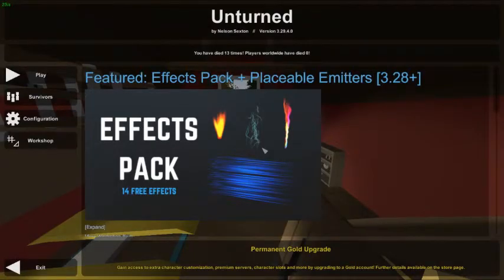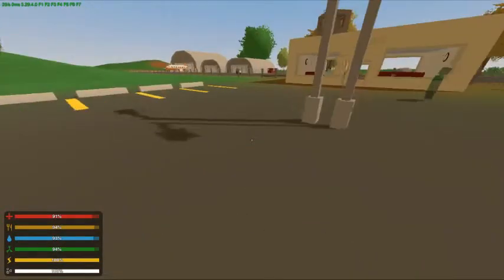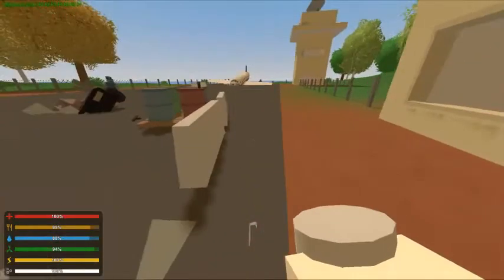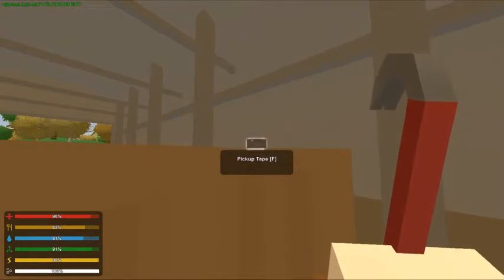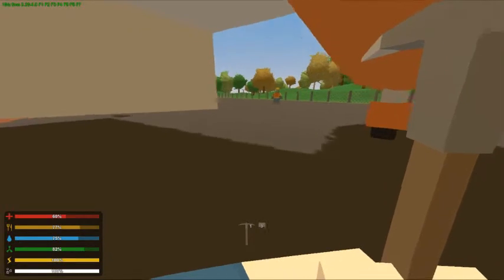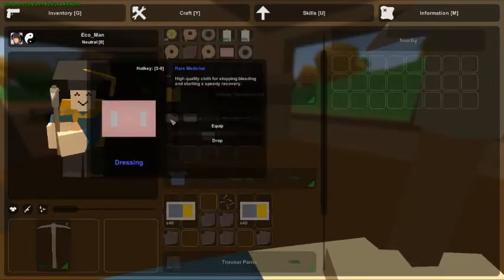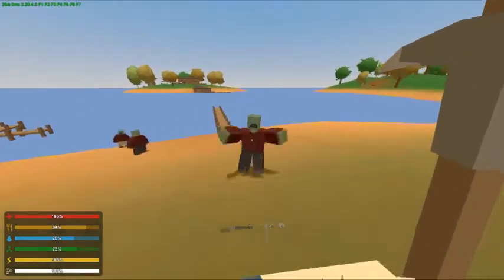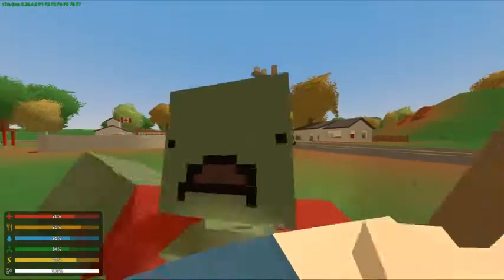Starting off in unturned (not really) | Unturned Singleplayer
So unturned is a steam zombie survival game but i forgot to say that it can also be a Lan, Multiplayer, Singleplayer Free To Play Steam zombie survival game so ye

-=Credits=-
Ncs: You, Departure, Be Together, Ascend, Invisible, New World

-=My Stuff=-
Steam: Eco_Man

My Discord: Eco_Man (forgot Tags of my discord)